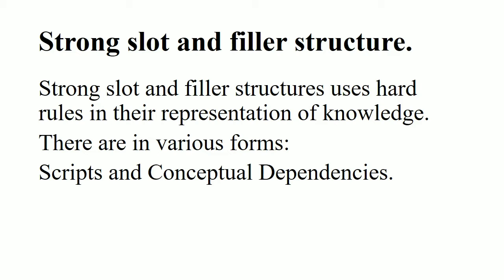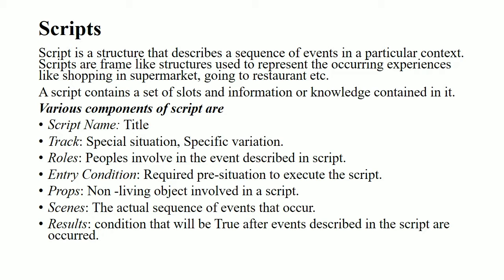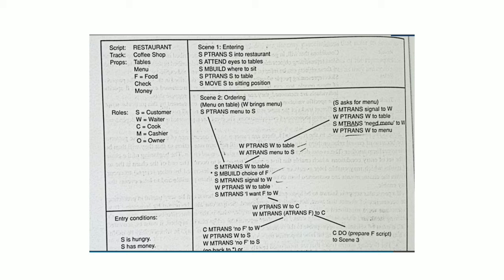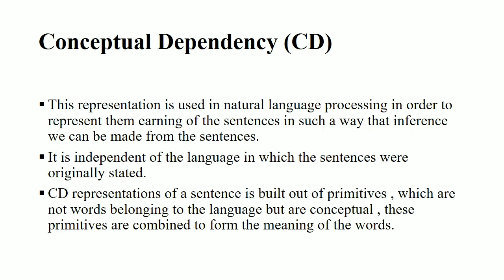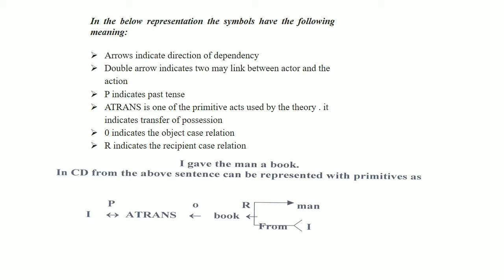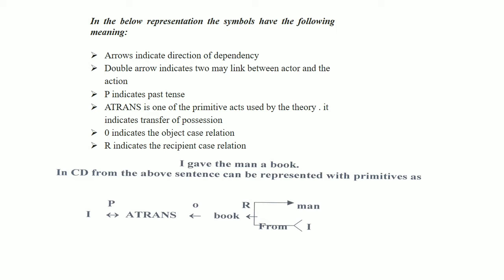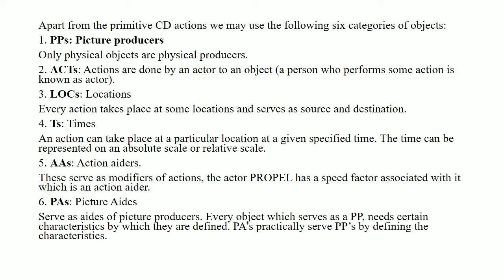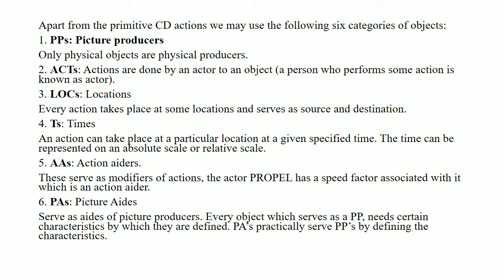AI Knowledge representation Part 2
The video is about the strong slot and filler structure in the knowledge representation of AI. Two main are Scripts and Conceptual Dependencies.
The components of each structure is described.